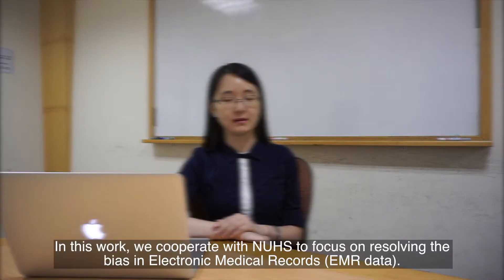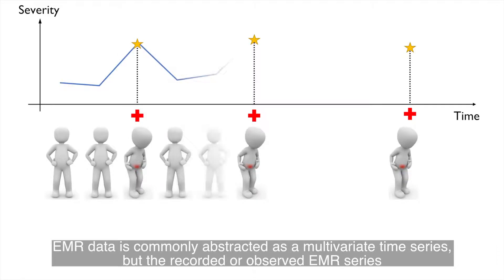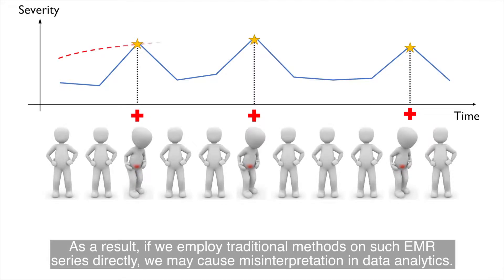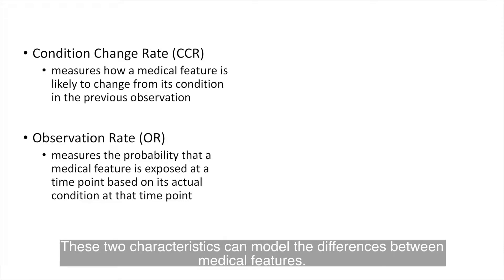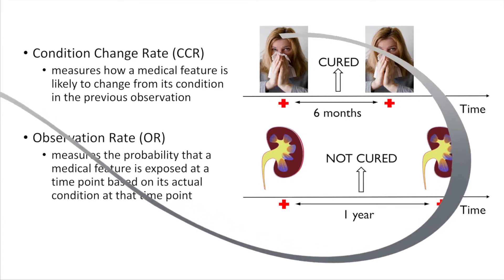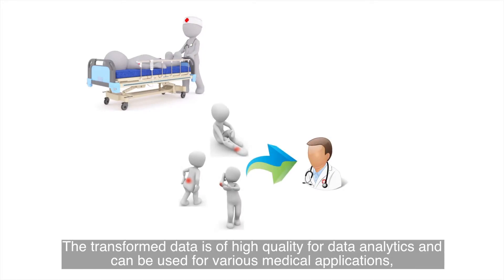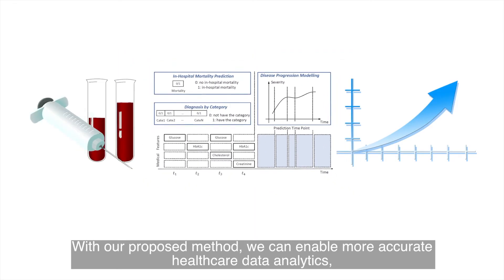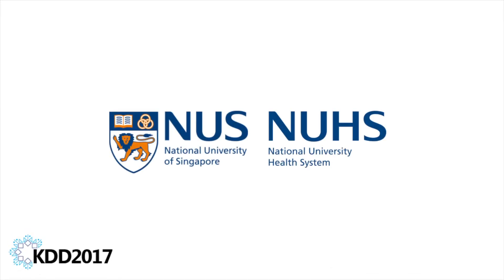Resolving the Bias in Electronic Medical Records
Kaiping Zheng (National University of Singapore)
Jinyang Gao (National University of Singapore)
Kee Yuan Ngiam (National University Health System)
Beng Chin Ooi (National University of Singapore)
Wei Luen James Yip (National University Health System)

Electronic Medical Records (EMR) are the most fundamental resources used in healthcare data analytics. Since people visit hospital more frequently when they feel sick and doctors prescribe lab examinations when they feel necessary, we argue that there could be a strong bias in EMR observations compared with the hidden conditions of patients. Directly using such EMR for analytic tasks without considering the bias may lead to misinterpretation. To this end, we propose a general method to resolve the bias by transforming EMR to regular patient hidden condition series using a Hidden Markov Model (HMM) variant. Compared with the biased EMR series with irregular time stamps, the unbiased regular time series is much easier to be processed by most analytic models and yields better results. Extensive experimental results demonstrate that our bias resolving approach imputes missing values more accurately than baselines and improves the performance of the state-of-the-art methods on typical medical data analytics.